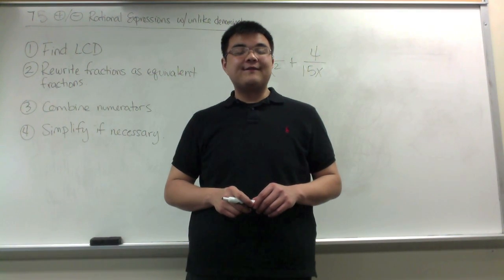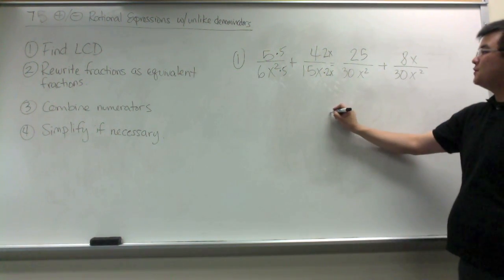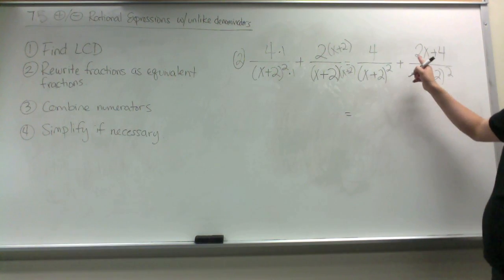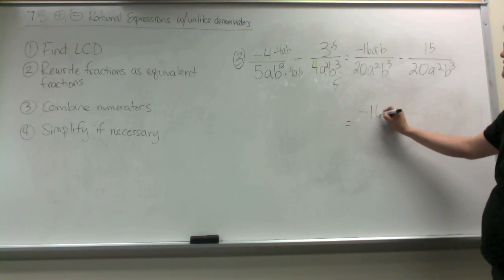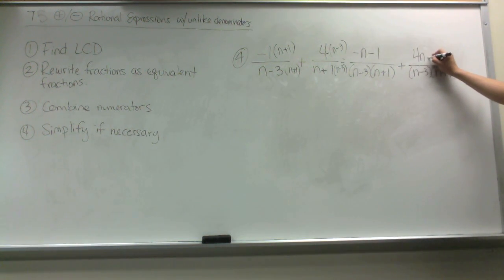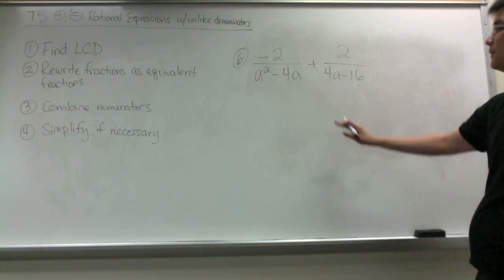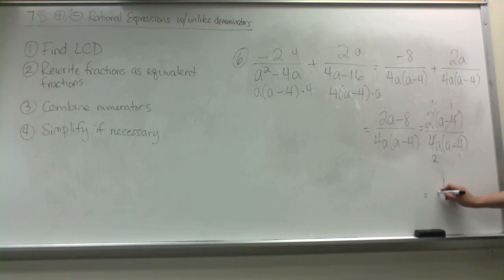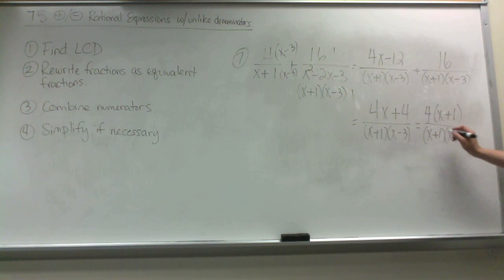7.5 Add/Subtract Rational Expression w/unlike denominators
7.5 Add/Subtract Rational Expression w/unlike denominators